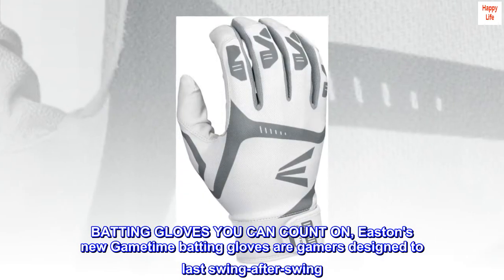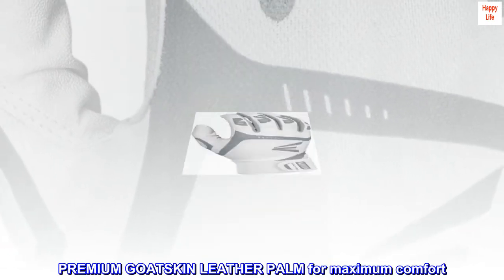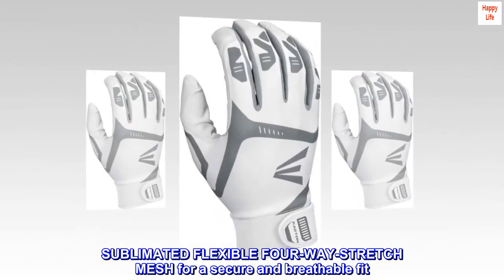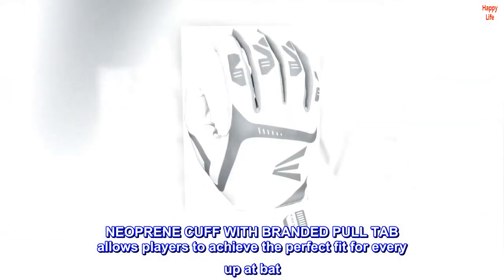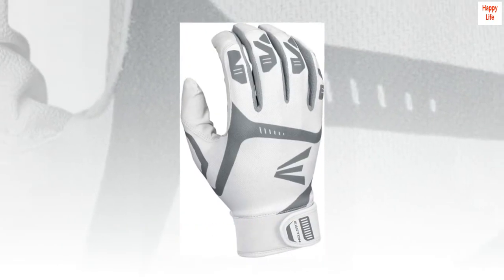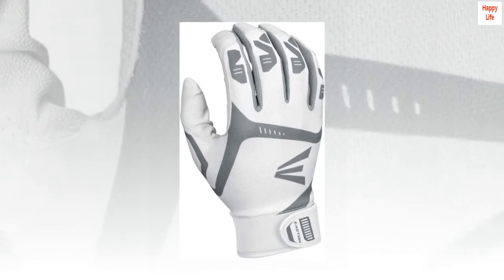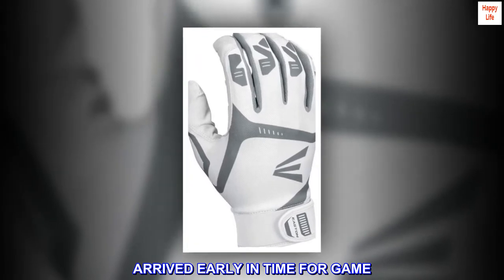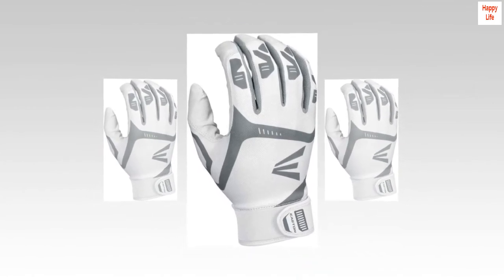Easton | Gametime Batting Gloves | Baseball/Softball | Adult & Youth Sizes | Multiple Styles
BATTING GLOVES YOU CAN COUNT ON, Easton's new Gametime batting gloves are gamers designed to last swing-after-swing
PREMIUM GOATSKIN LEATHER PALM for maximum comfort
SUBLIMATED FLEXIBLE FOUR-WAY-STRETCH MESH for a secure and breathable fit
NEOPRENE CUFF WITH BRANDED PULL TAB allows players to achieve the perfect fit for every up at bat
YOUTH & ADULT SIZING: These gloves are available in youth and adult sizing allowing you to select the perfect fit
Gametime VRS GYBK S

batting gloves
ARRIVED EARLY IN TIME FOR GAME
FIT WELL WITHOUT STREACHING EXCESSIVELY
GOOD CONSTEUCTION
SYLYLISH AS IN PICTURE
CONSIDER A BUY